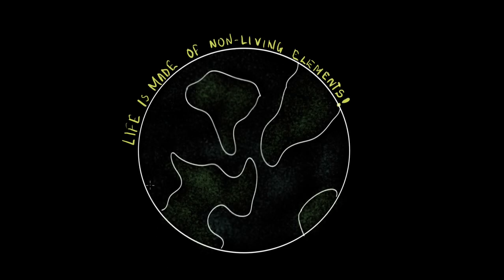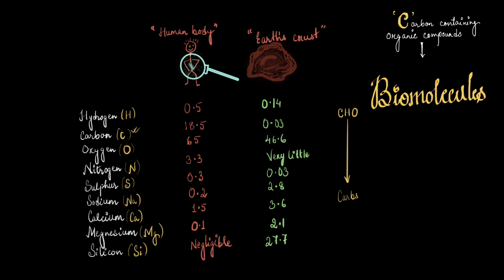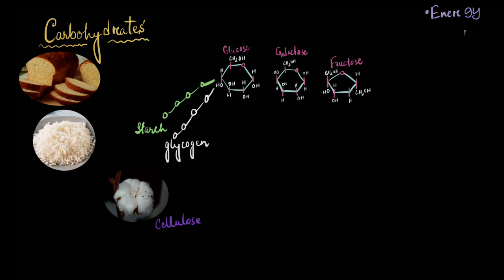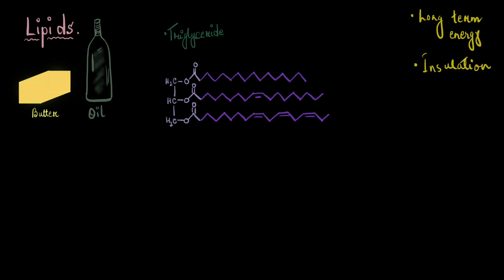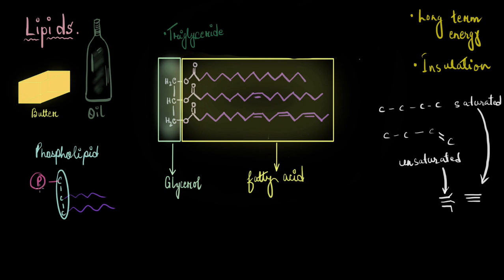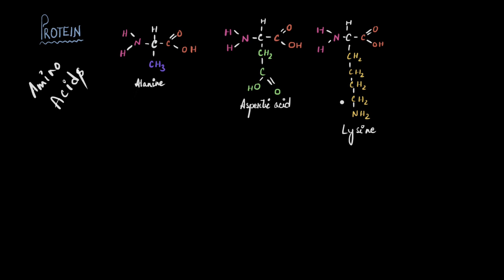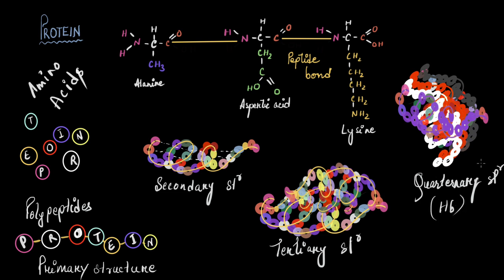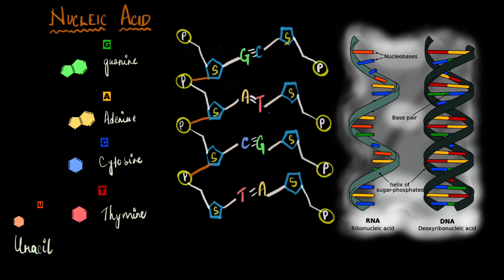Introduction to biomolecules | Biology | Khan Academy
Let's look at the different molecules of life!

00:00 - Introduction
03:20 - Carbohydrates
07:05- Lipids
11:40 - Proteins
16:09 -Nucleic acids